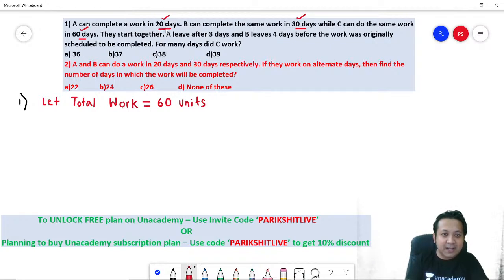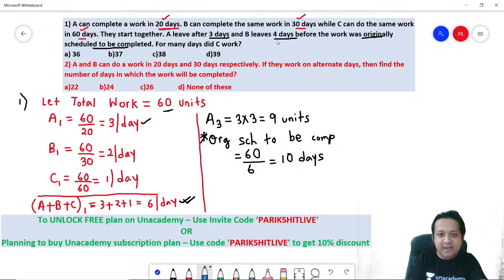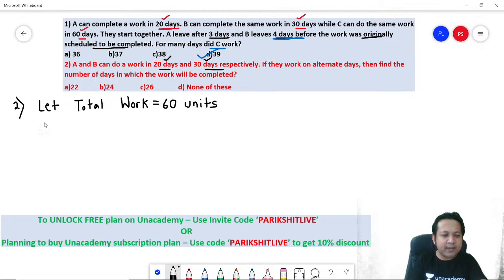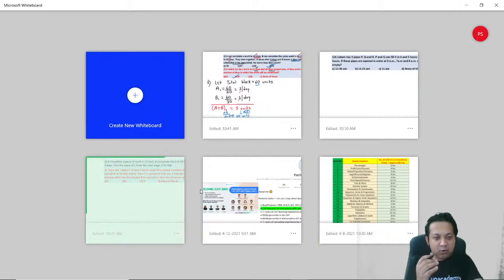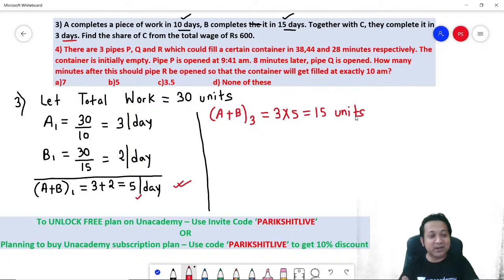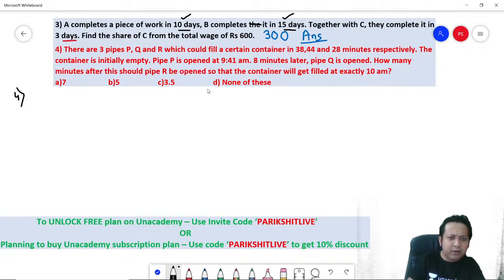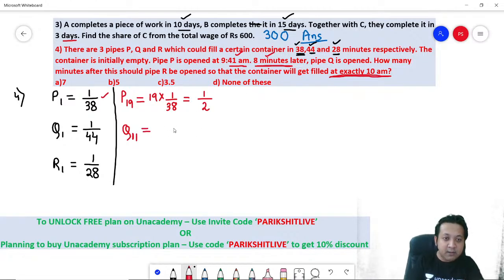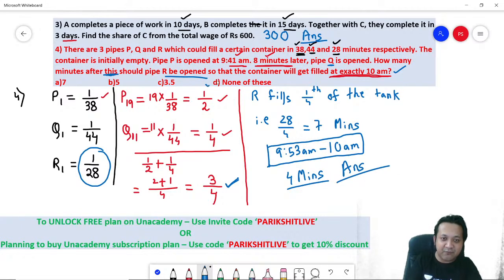CAT 2021 Daily Live for Quantitative Aptitude | Quants | Basics of Time and Work | Parikshit Saikia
Checkout our latest offerings CAT 2021 Daily Live for Quantitative Aptitude (QA) | Quants | Basics of Time and Work

You can enrol to Unacademy Subscription and get the following benefits:
1. Learn from your favourite teacher
2. Dedicated DOUBT sessions
3. One Subscription, Unlimited Access to Live Online Classes and Videos
4. Real-time interaction with best-in-class teachers
5. You can ask doubts in live online classes
6. Limited students in each Class
7. Download the videos & watch them offline

If you don’t wish to miss any updates and or latest videos about MBA Exams Preparation,